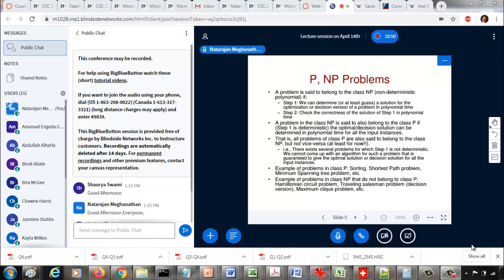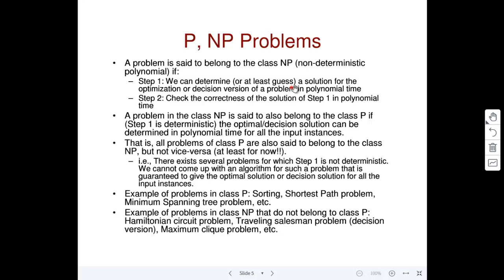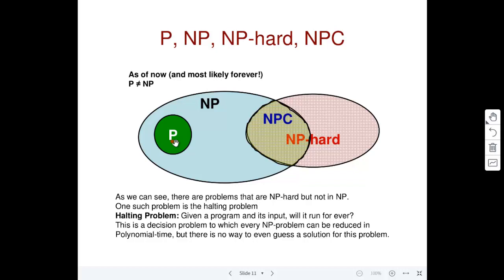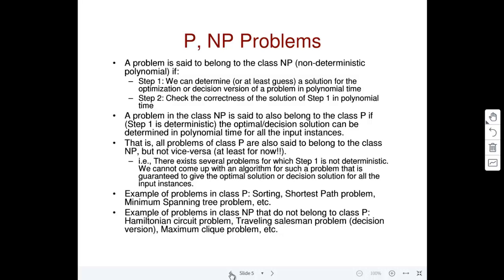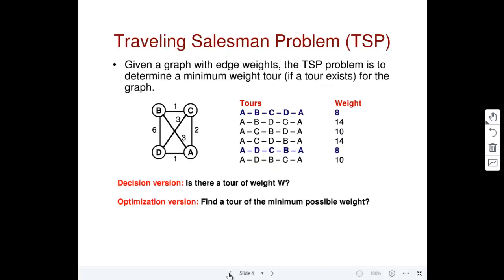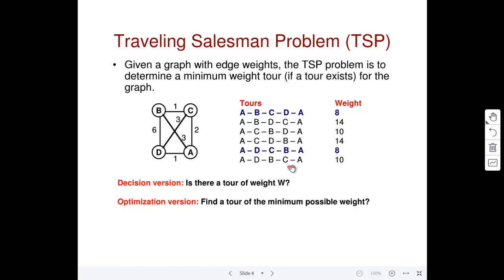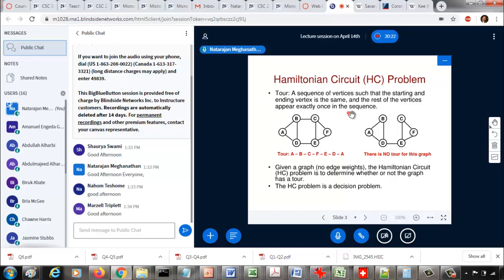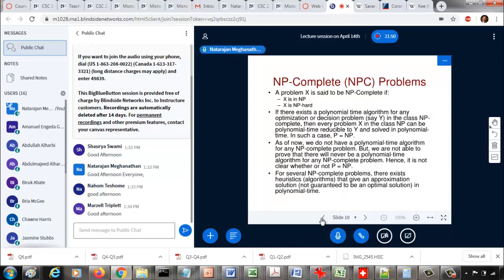Class P vs Class NP